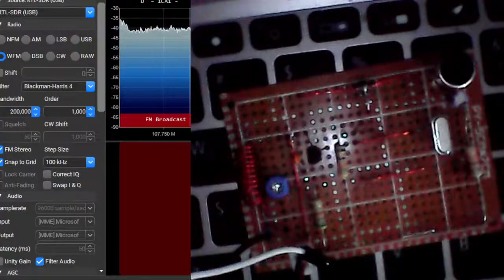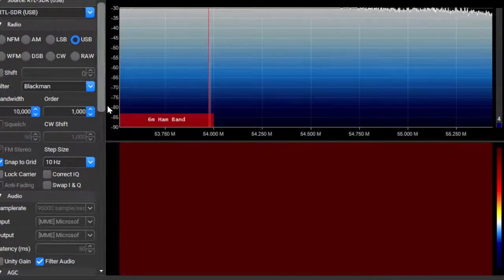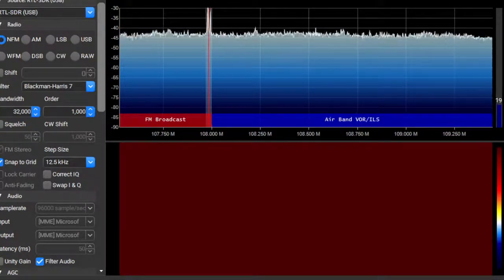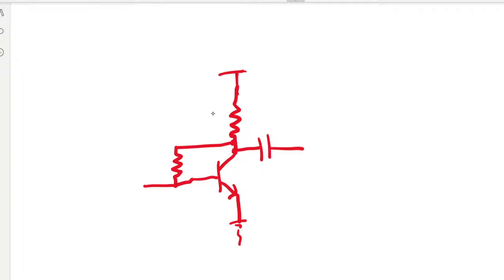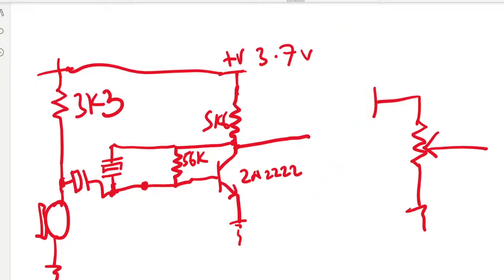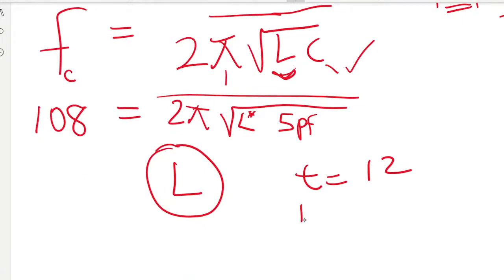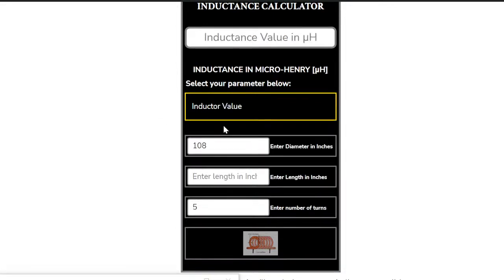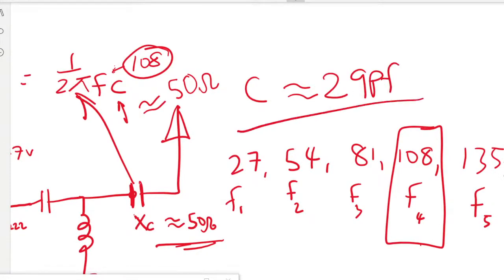How to build a One Transistor FM Crystal Transmitter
In this episode, we'll show you how to build a simple FM Transmitter with a crystal and High pass filter circuit.